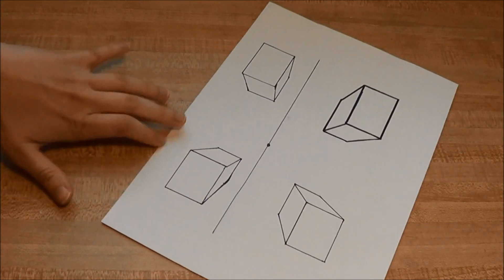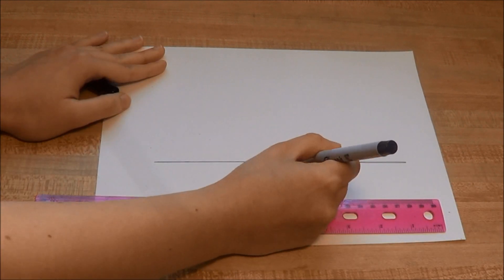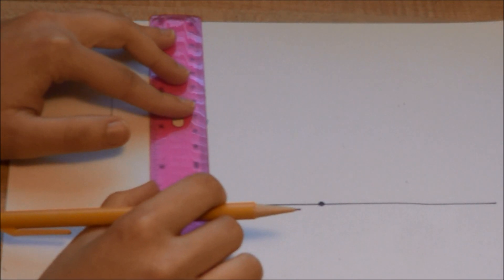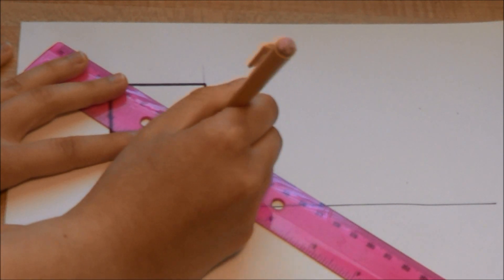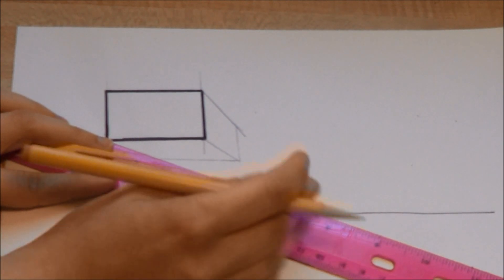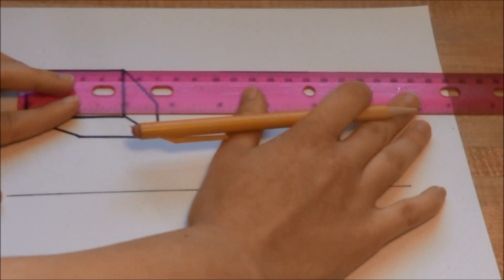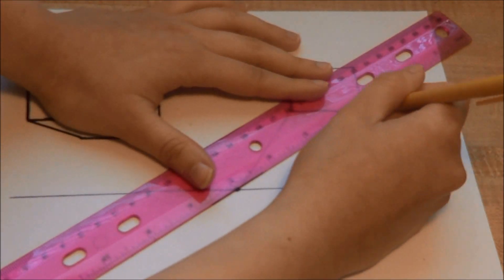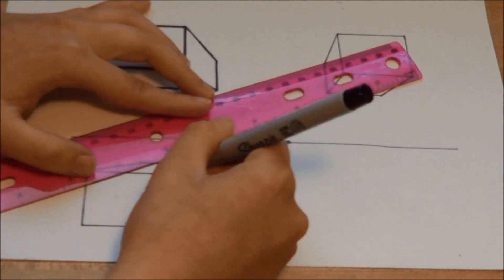How to Draw a Rectangular Prism in One Point Perspective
Learn how to draw perfect rectangular prisms using one point perspective!